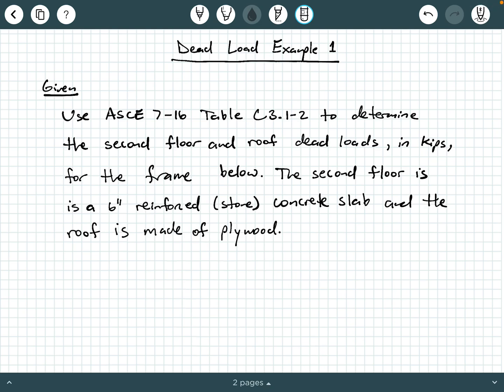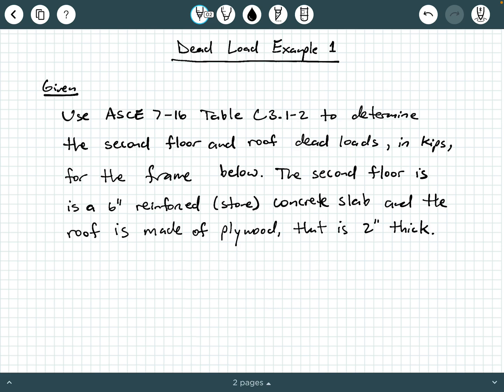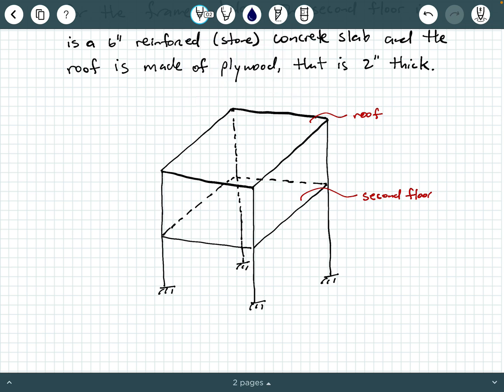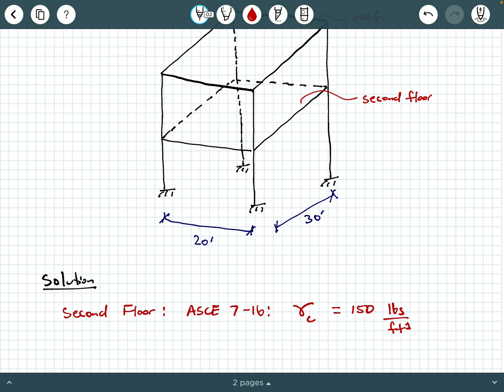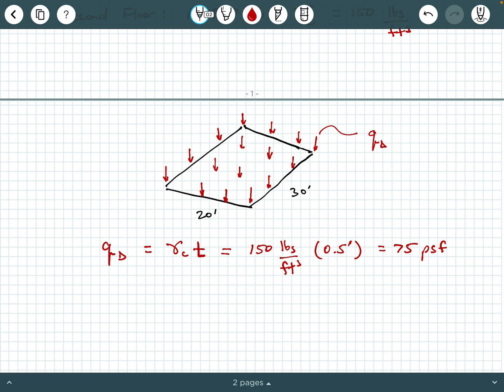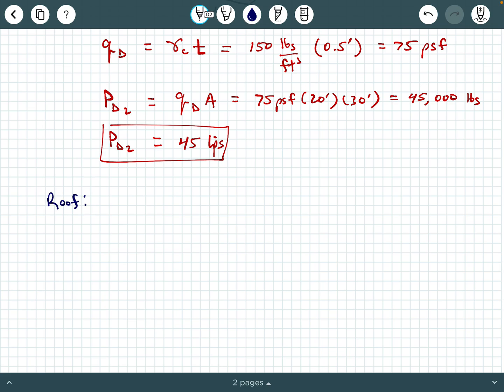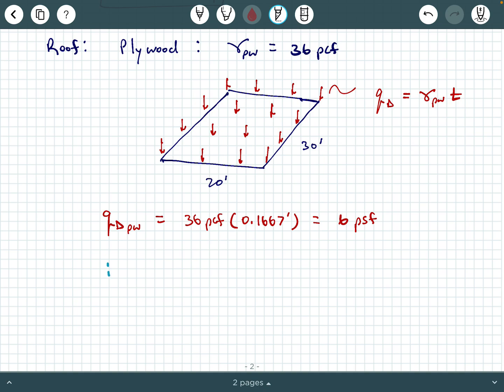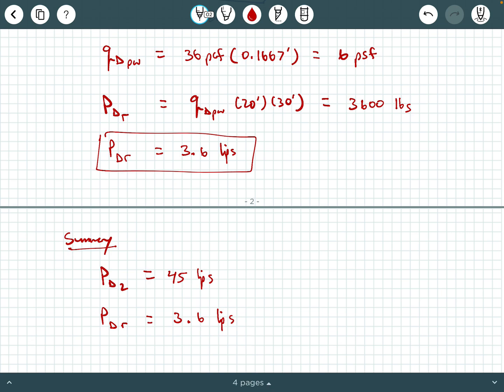Structural Analysis - Video 4: Dead Load Example 1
In this video we go through a computation example of computing floor dead loads, referencing ASCE 7-16.